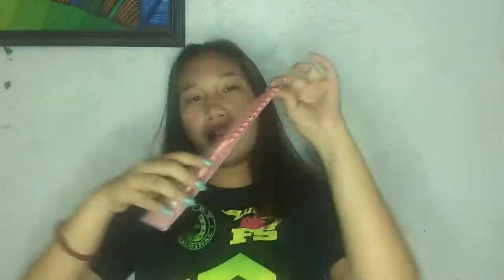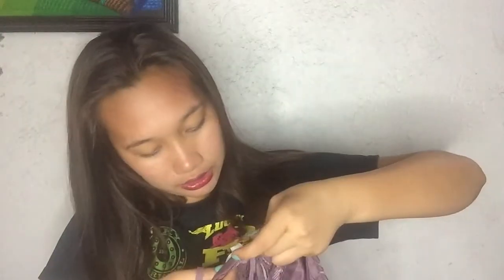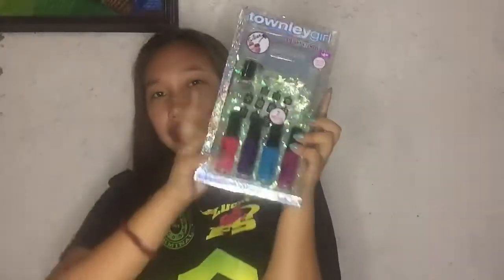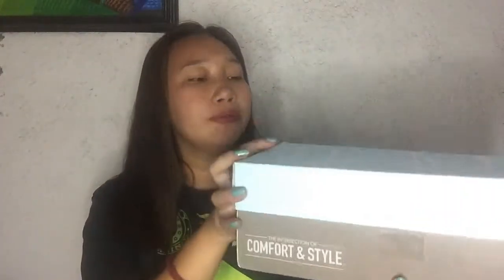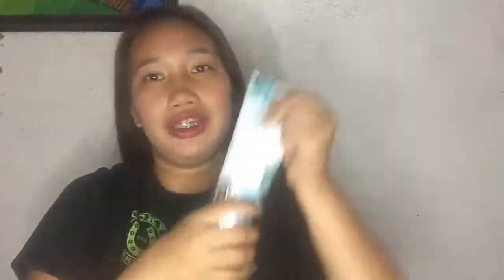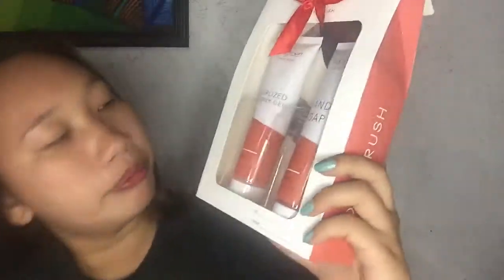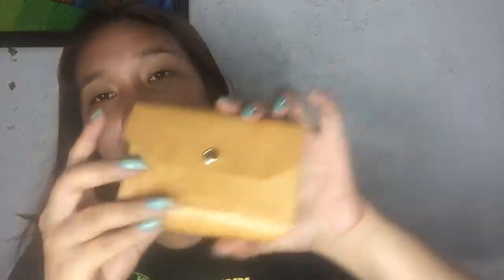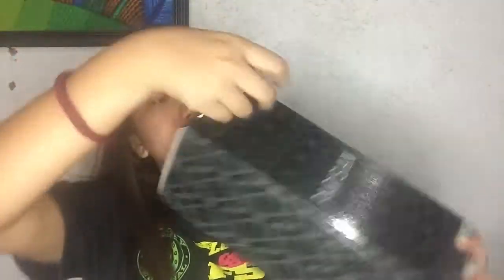What I've got for Christmas 2019 ❤ SOBRANG DAMI!!! || Gillean Eve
WELCOME 2020 🎆🎊
IT’S BEEN A WHILE SINCE I DIDN’T UPLOAD A NEW VIDEO BECAUSE OF HOW BUSY I AM 😂 I’M SO SORRY FOR THAT BUT YEAH WILL BE FILMING MORE AND MORE VLOGS/VIDEOS SOON🙌💯